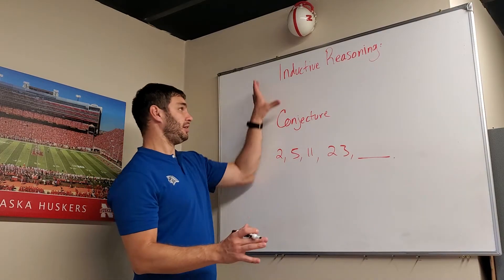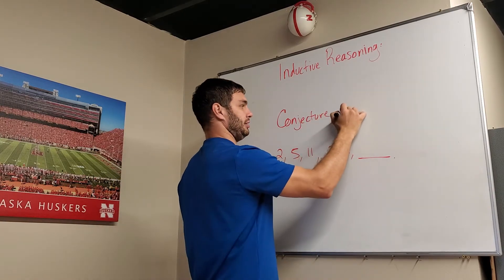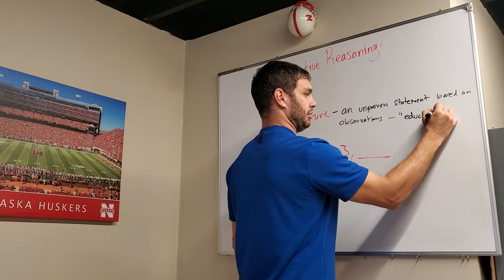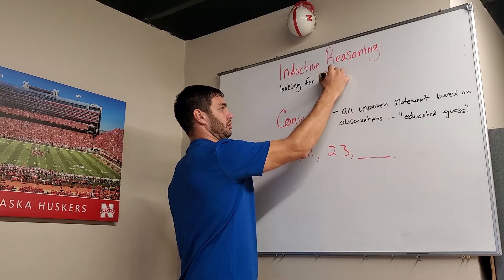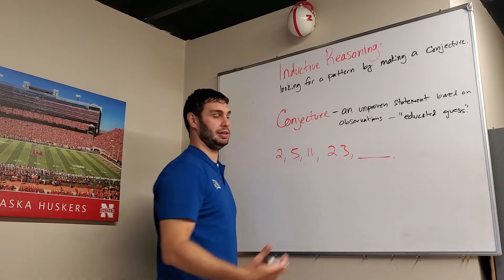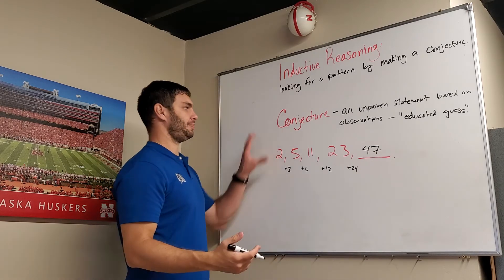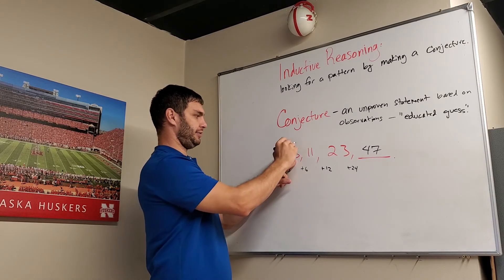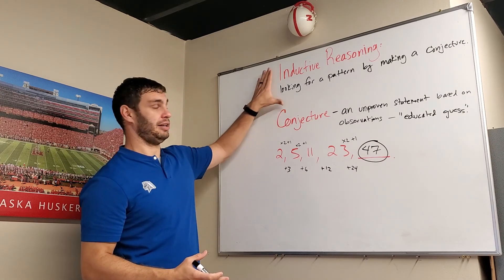Inductive Reasoning & Conjecture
Use Inductive Reasoning and Conjecture in Geometry Logic Unit